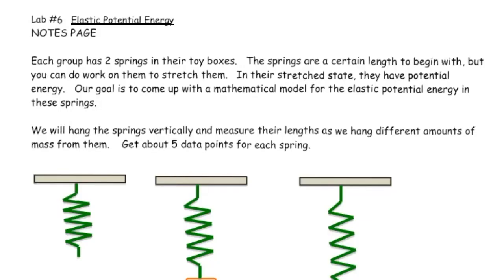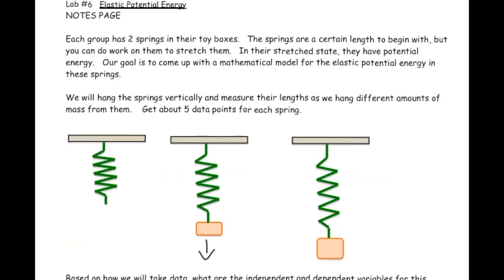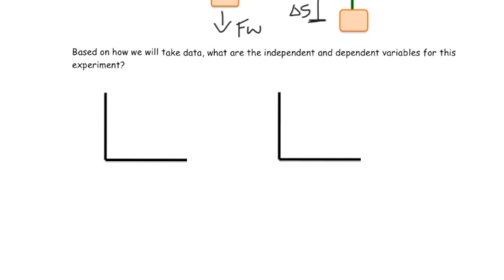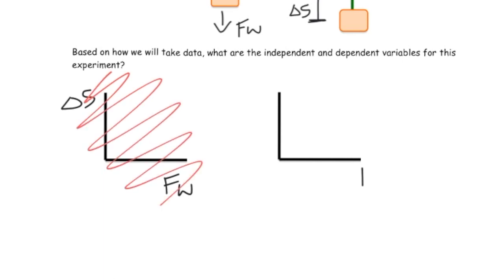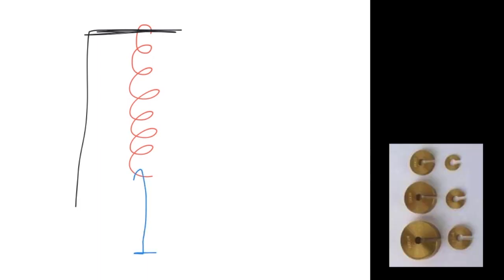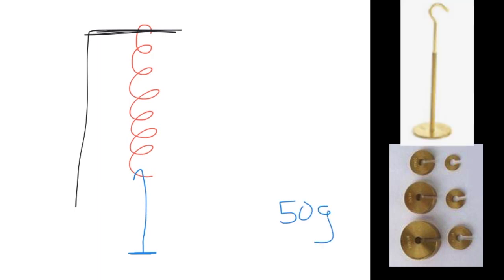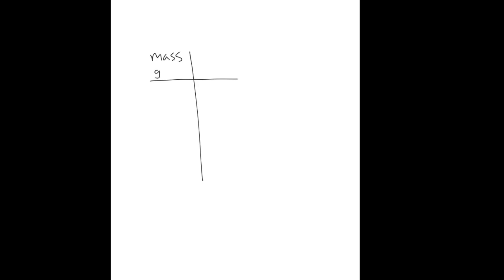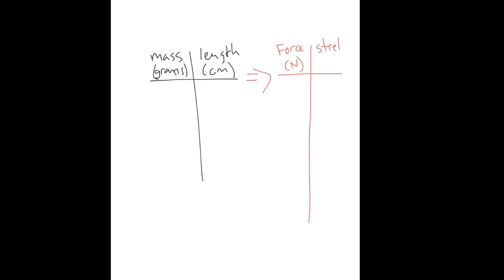Elastic Energy Lab Intro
This video will help you get started on your lab activity